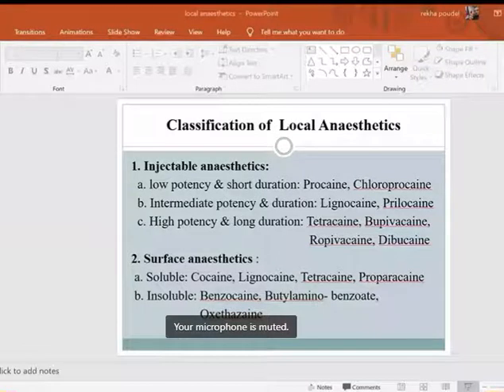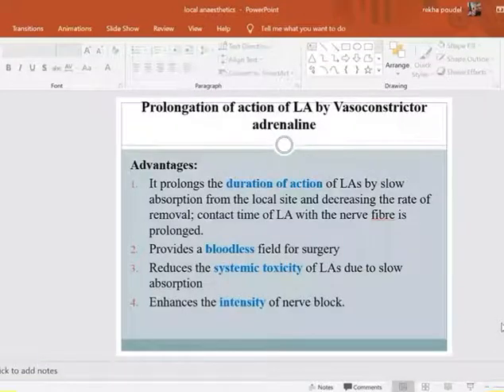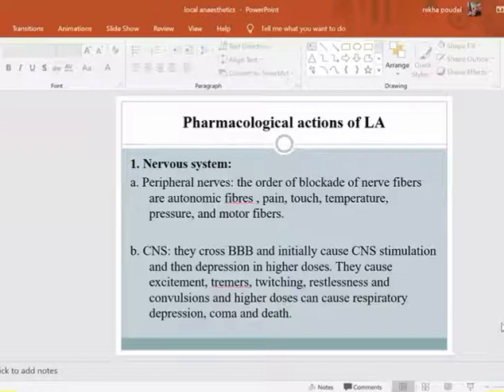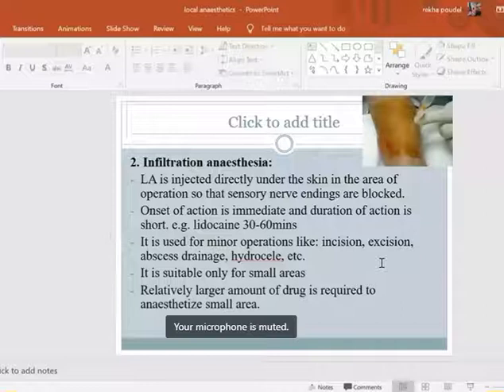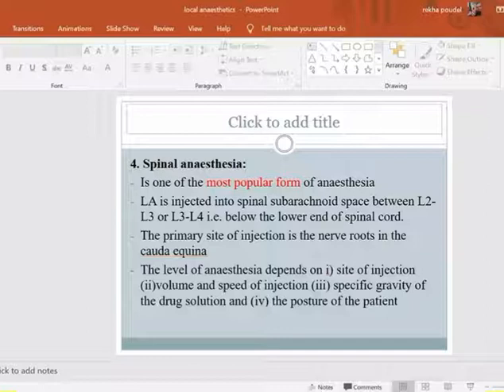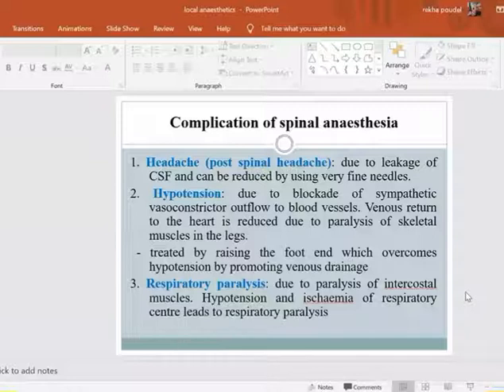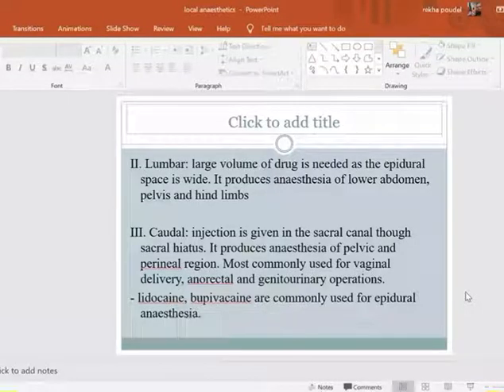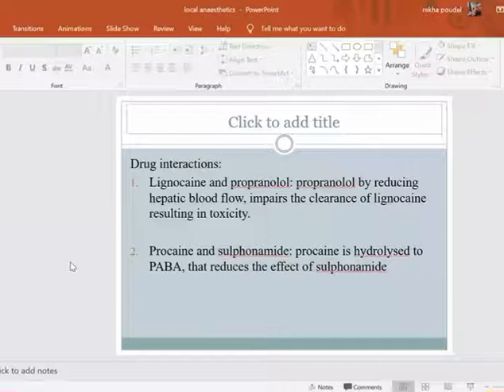4-Pharmacology- Local anesthesia